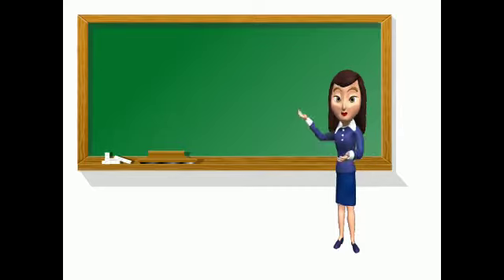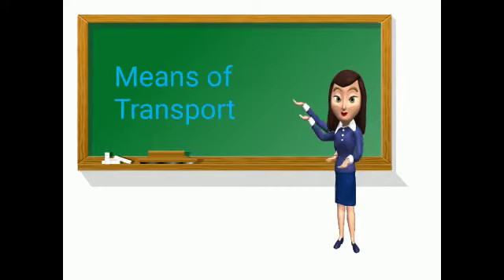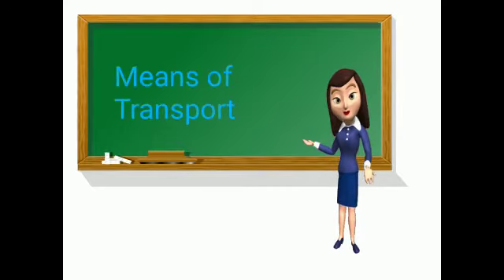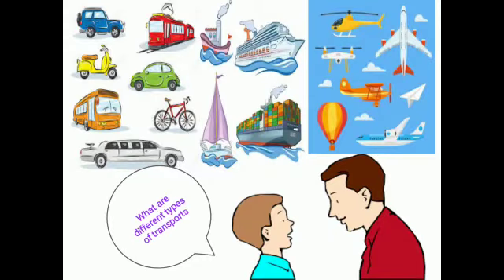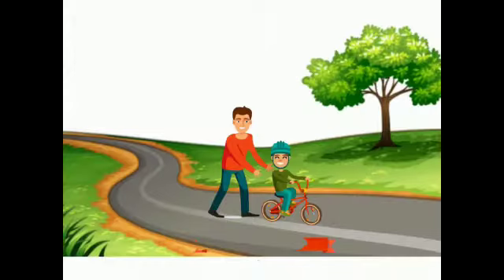T II Class - II Subject -EVS Topic -Means of transport by Harshika kotangale